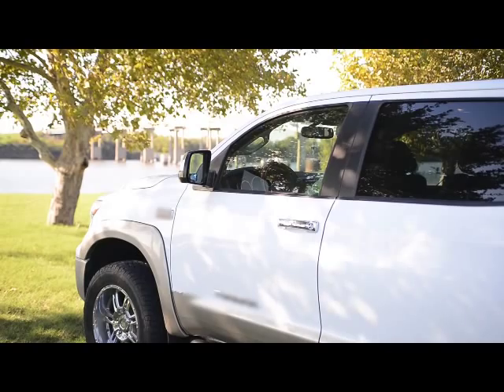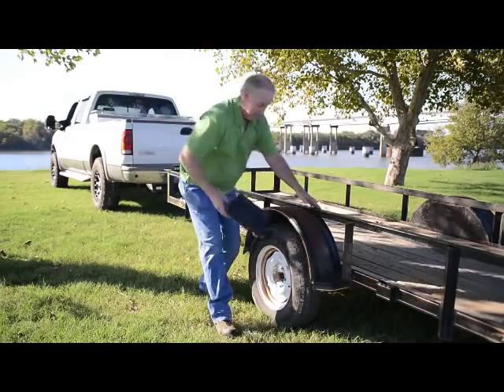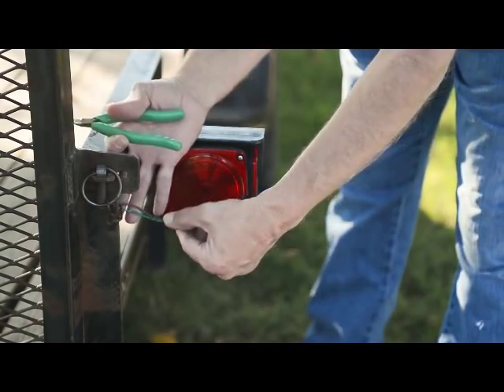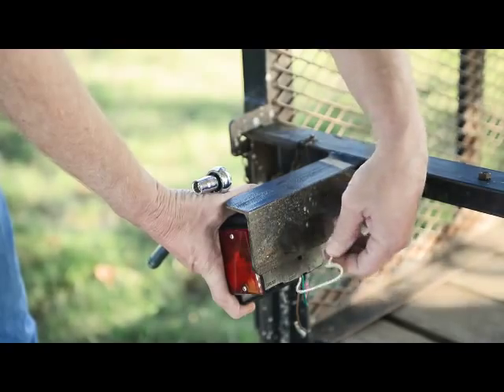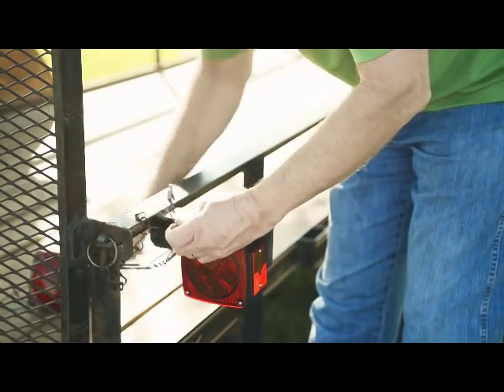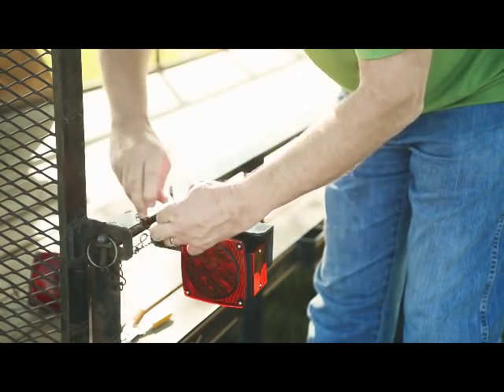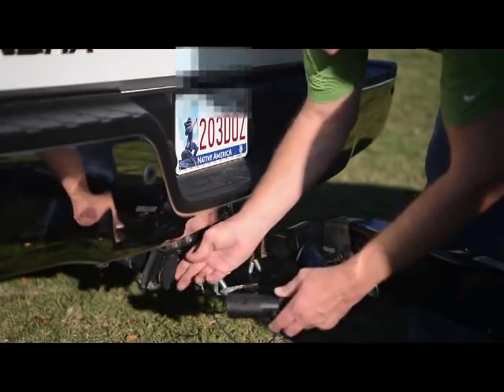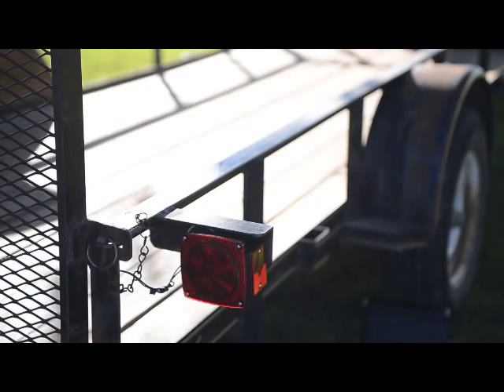Optronics International - Replacing Combination Tail Lights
Optronics Inc Replacing Combination Tail Lights